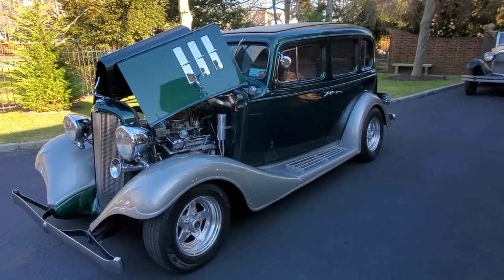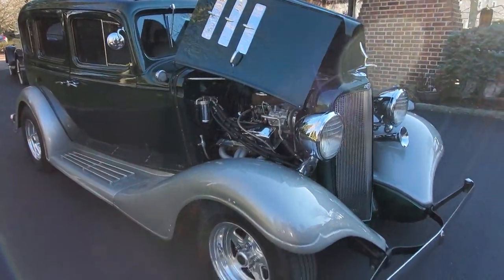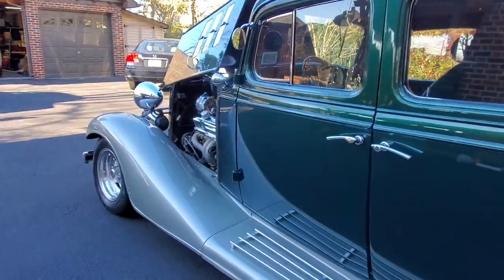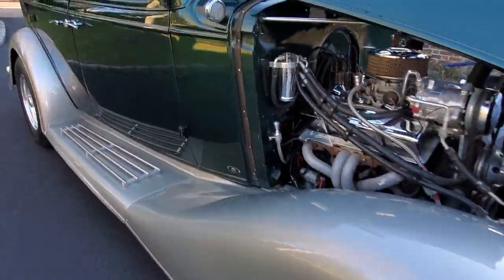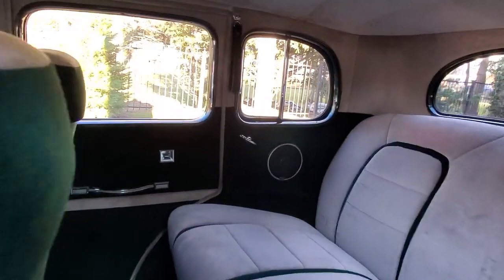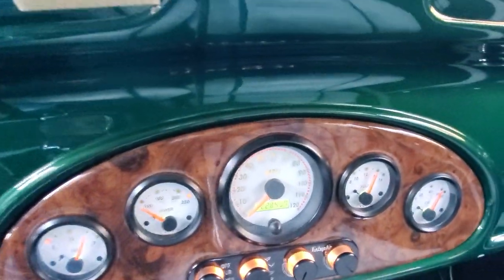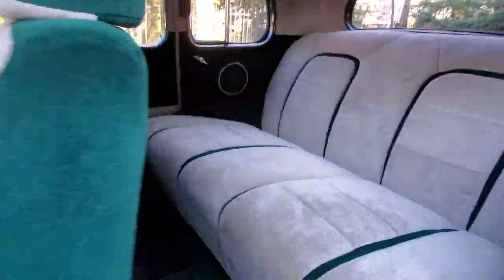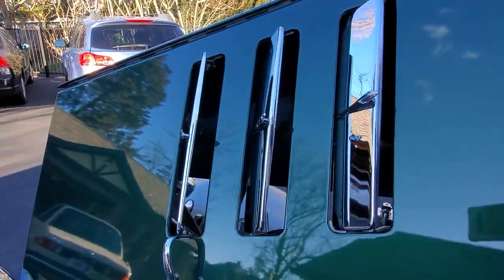1933 Chevrolet Master Deluxe Sedan For Sale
1933 Chevrolet Master Deluxe Sedan For Sale

Beautiful All Steel Body
Air Conditioning
350 5.7L V8 Motor
Turbo 350 Automatic Transmission
Green With A Beautiful White And Green Interior
The Engine Compartment Is Dressed In Chrome And Billet Trim
Power Steering
Power Brakes
Weld Wheels With Brand New Tires
Edelbrock 650 Ignition
Shorty Headers Leading To Dual Exhaust
Electric Fans
MSD Wires
Nice Steel Trunk
Power Door Locks
Power Windows
Tilt Steering
Operable Butterfly Windows
Modern Stereo With Kenwood Speakers Throughout
Dynomat Interior
12V Power Adapter
LED Floor Lights
Stereo With Remote Control
Nice Headliner
Big Lofty Back Seat
Runs And Drives Great
Built For Reliability